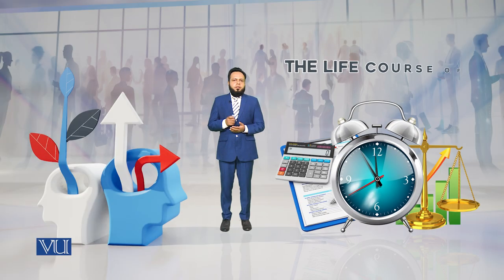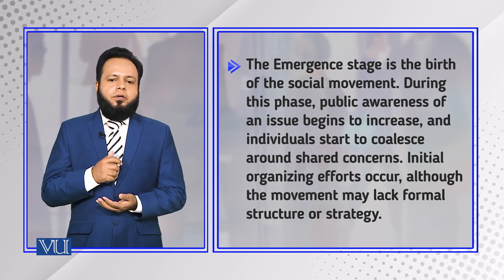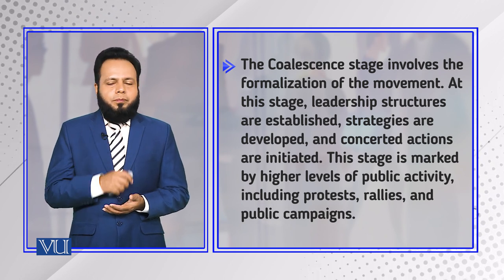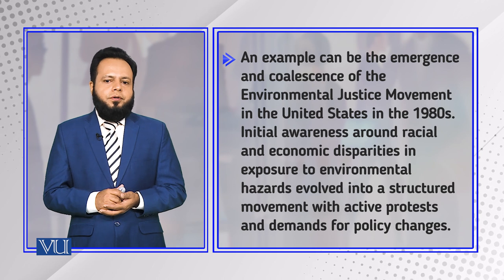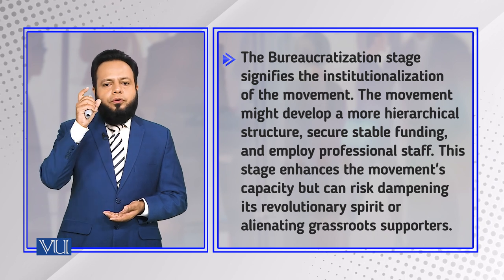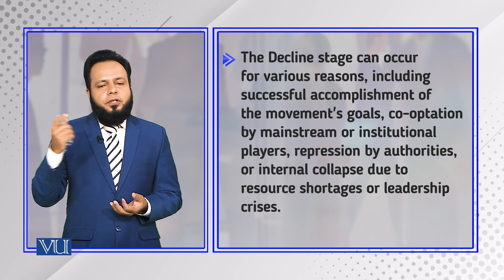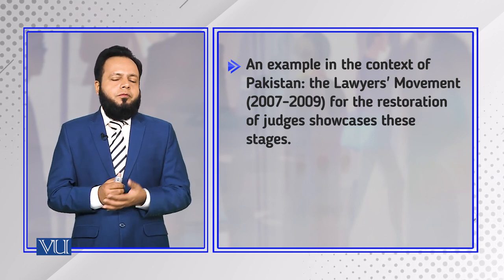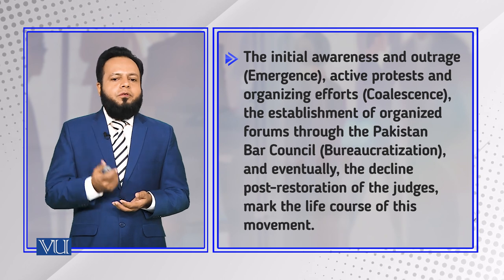The Life Course of Social Movements | Introduction to Sociology | SOC101_Topic240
Topic240: The Life Course of Social Movements,
By Dr. Imran Sabir